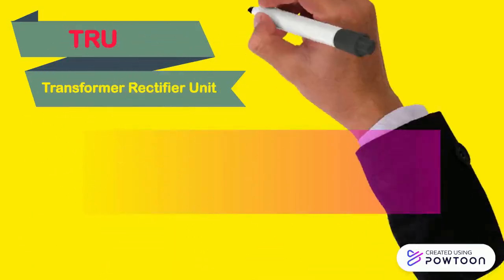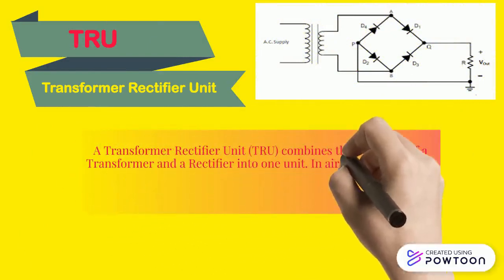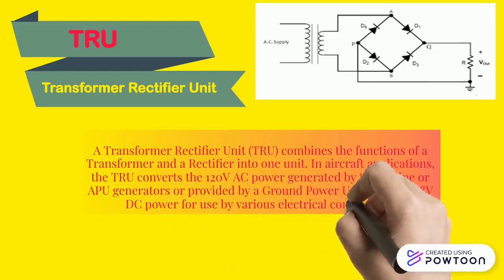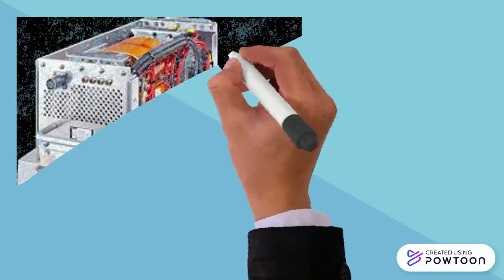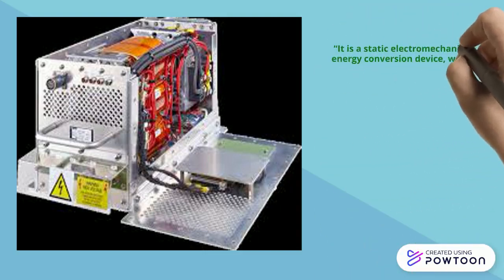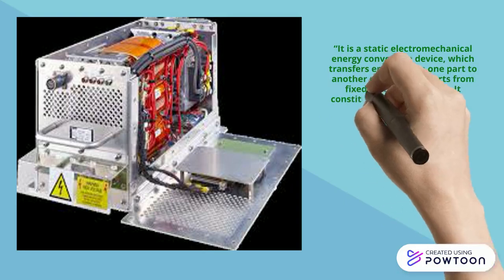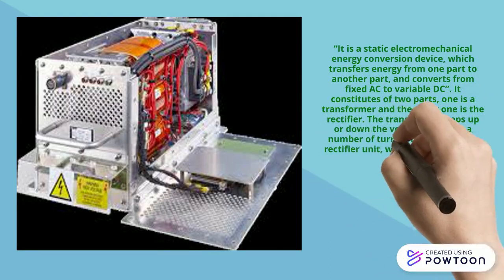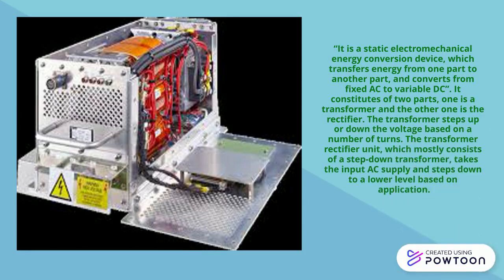| TRANSFORMER RECTIFIER UNIT | TRU |.@aviationtoday750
The transformer rectifier, also known as the transformer rectifier unit (TRU) has versatile applications due to its robustness and efficiency.

It is mostly used in the aviation industry because of its mobility and lightweight. The transformer rectifier unit combines the characteristics of a transformer and a rectifier. With the use of this unit, a variable DC voltage is obtained from AC voltage. Initially, the AC voltage is varied to a different level usually stepped down by using the transformer principle and then AC is converted to DC by the rectifier principle.

TRANSFORMER RECTIFIER UNIT.
AIRCRAFT POWER SUPPLY.